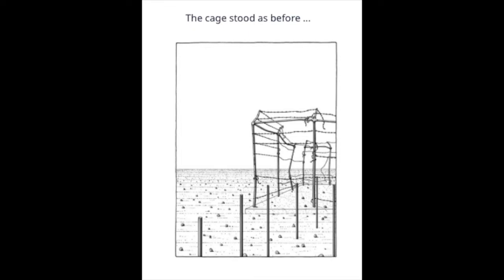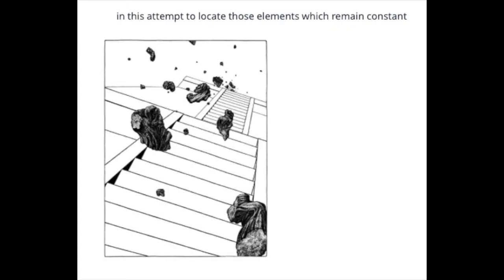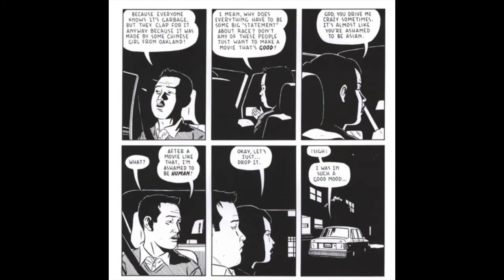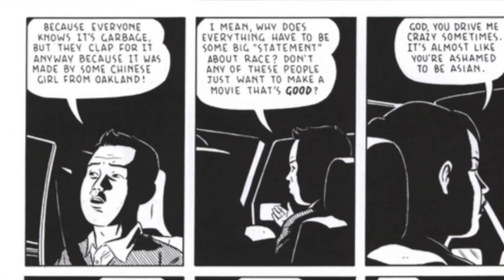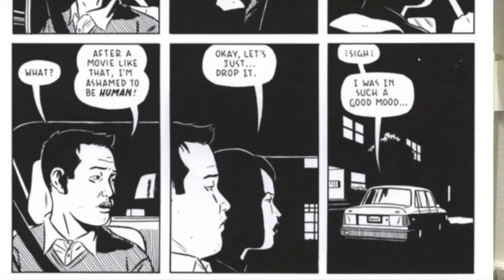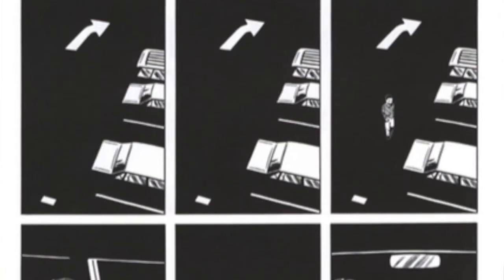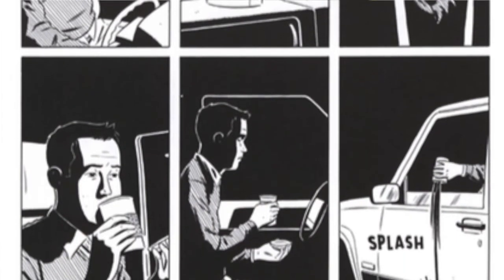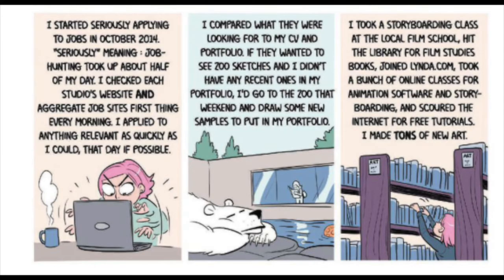Graphic Novels 101 | Book Review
Graphic novels mentioned:
"The Cage" by Martin Vaughn James
"Shortcomings" by Adrian Tomine
"I Moved to Los Angeles to Work in Animation" by Natalie Nourigat